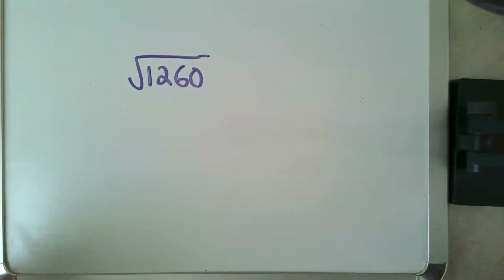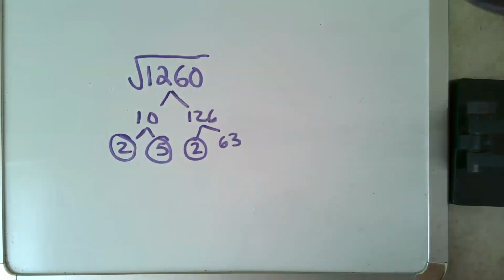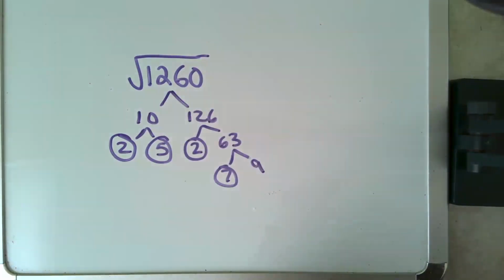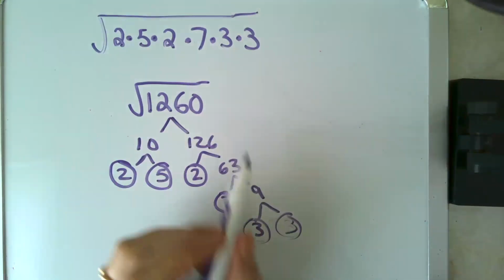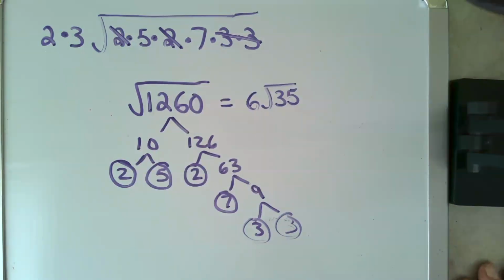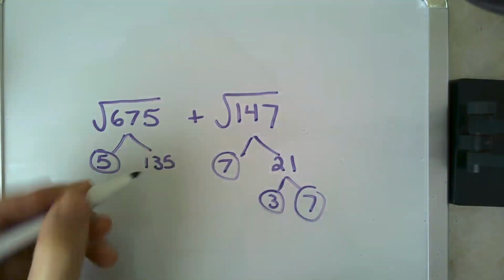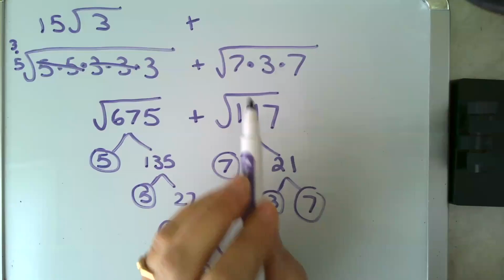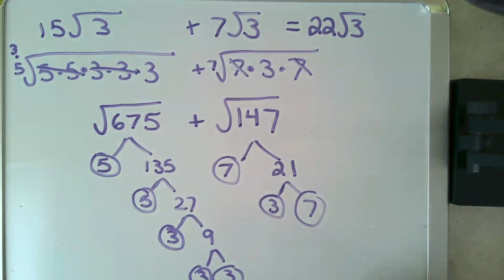Simplifying Square Roots and Radical Expressions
Learn how to simplify numbers under the square root sign and how to work with radical expressions.  A review of factor trees, prime numbers, multiplication tables as well as simplifying square roots and radical addition